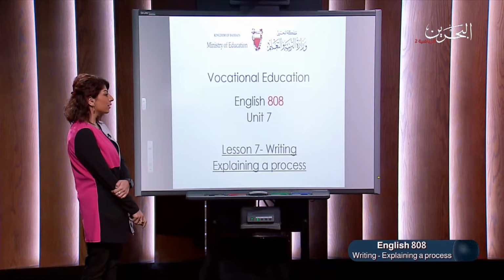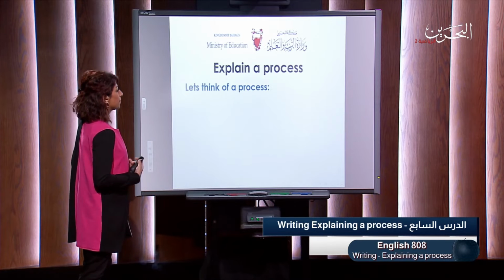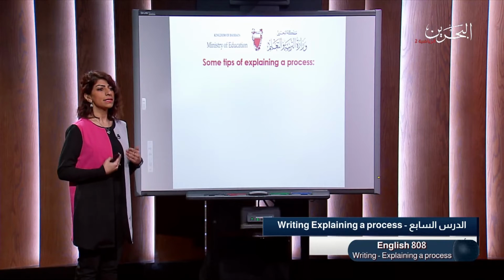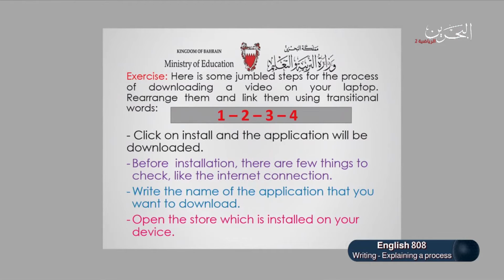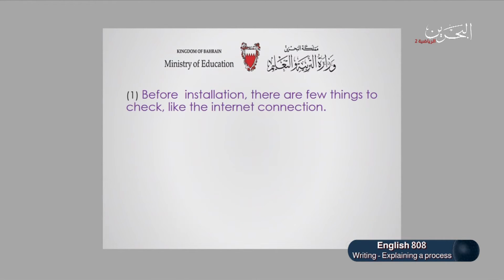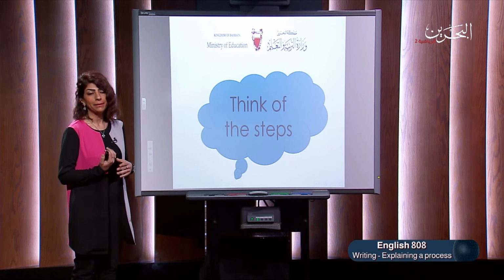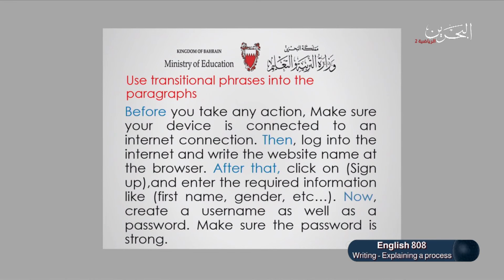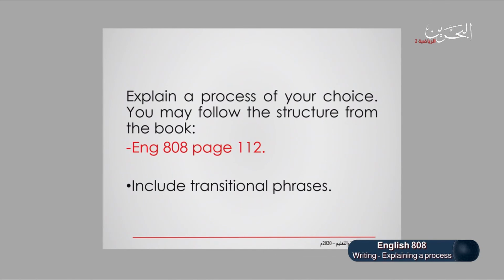English - Eng808 - Unit 7 :Writing Explaining a process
Vocational Education
This lesson has been published on Thursday 26 March 2020.